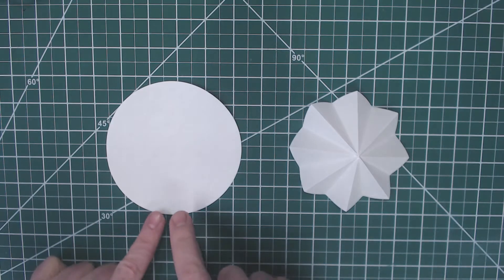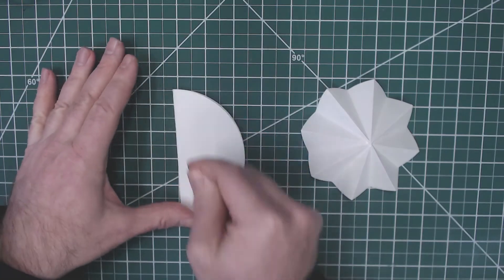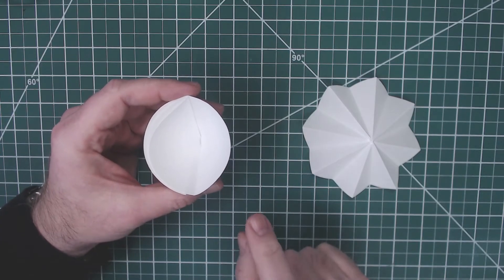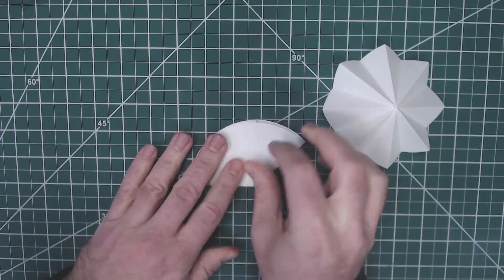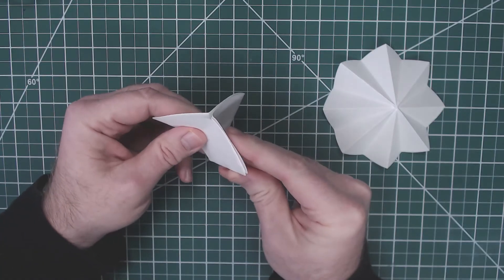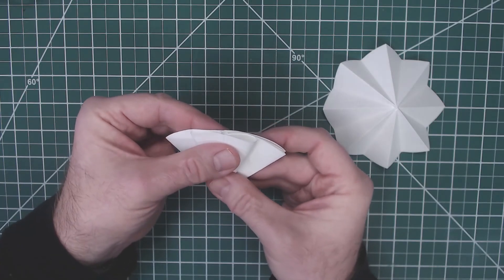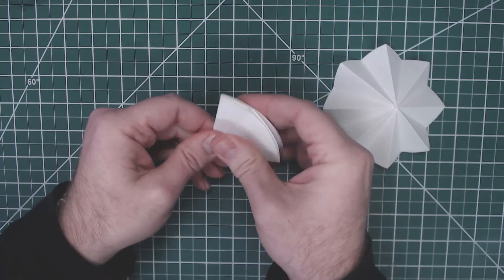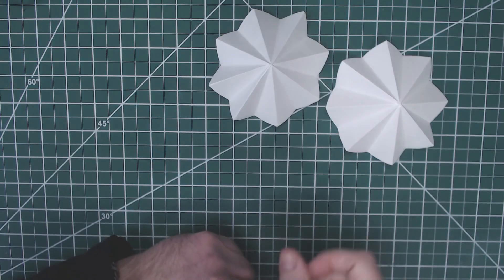Folding Fluted Filter Paper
This is a simple method of folding fluted filter paper for gravity filtration.